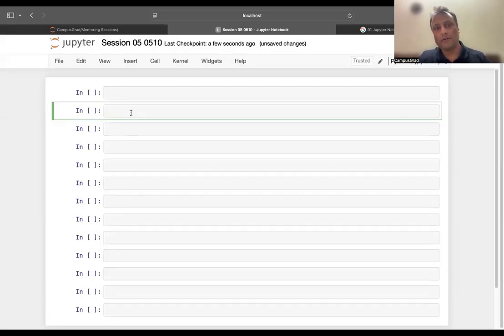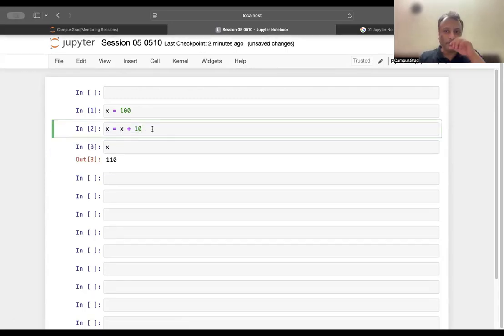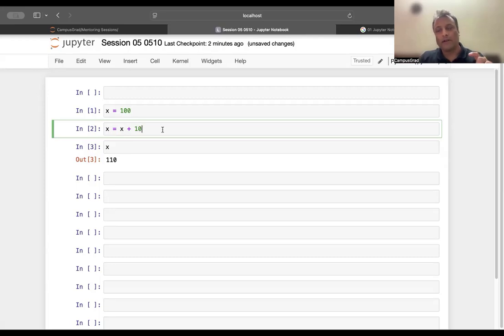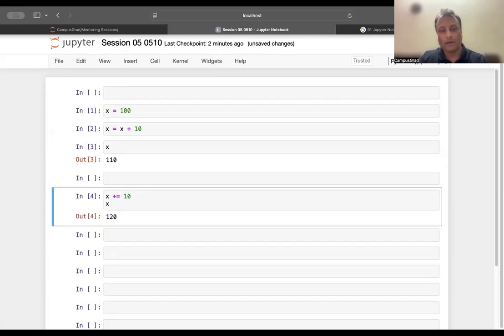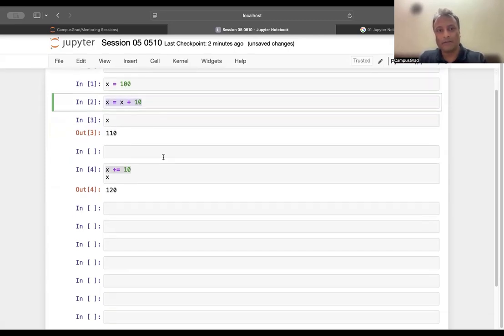01 Variable assignment operator with increment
Learn about the in-place addition operator +=  in Python.